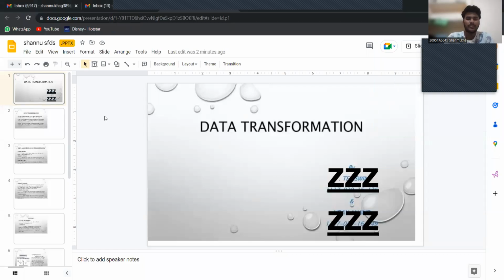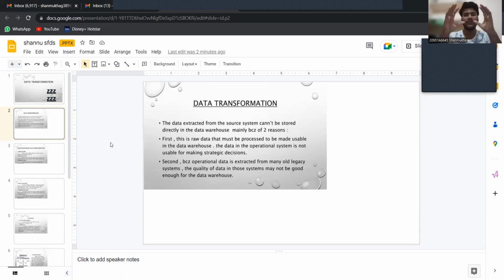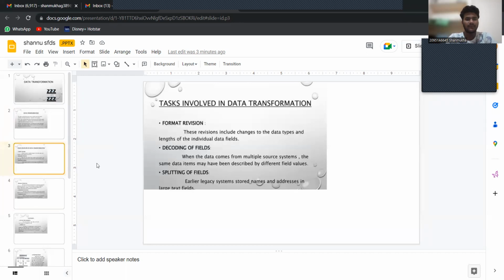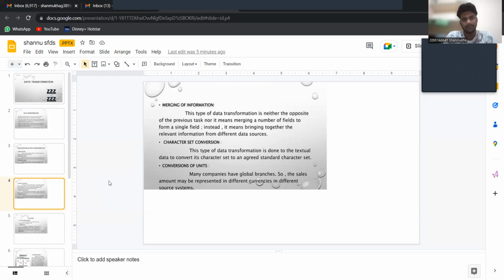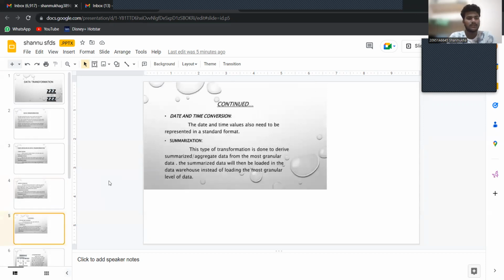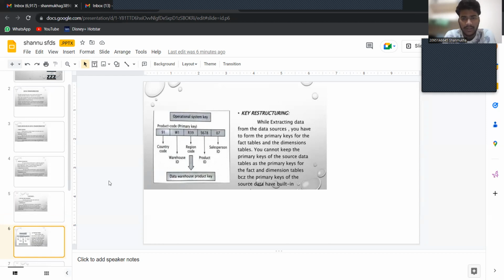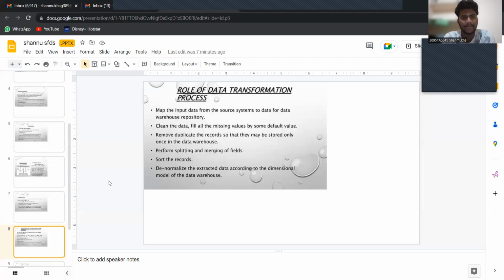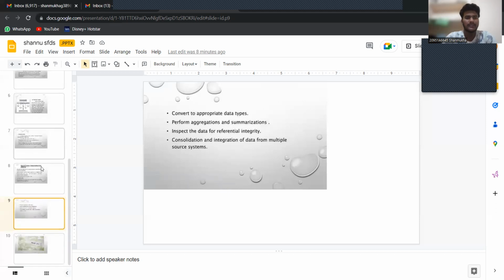SFDS CONCEPT VIDEO